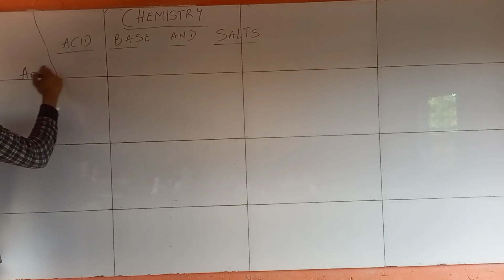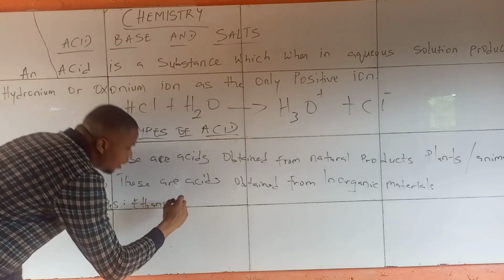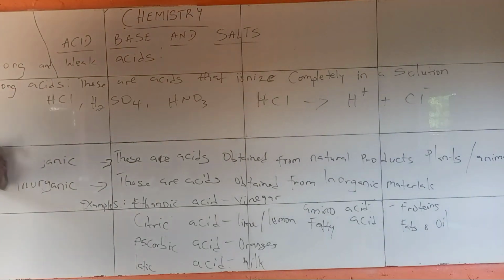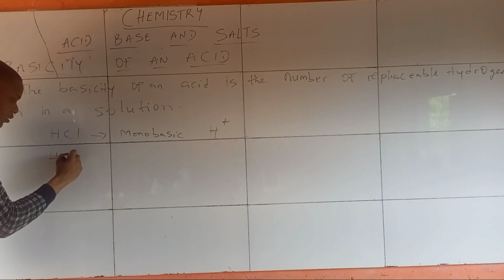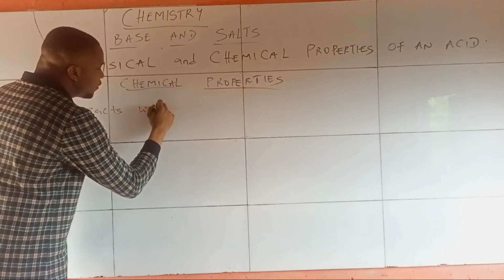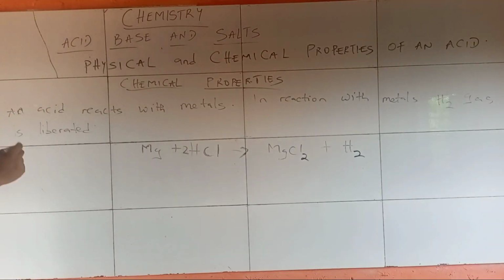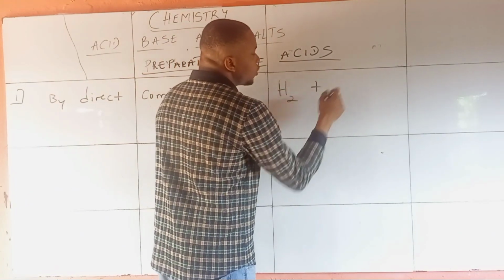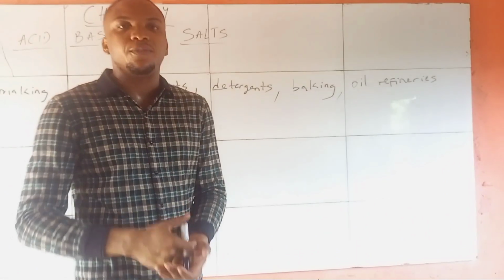ACID BASE AND SALT(PART 1)